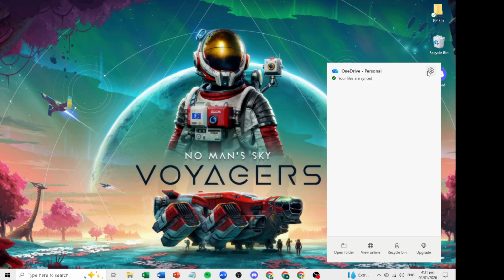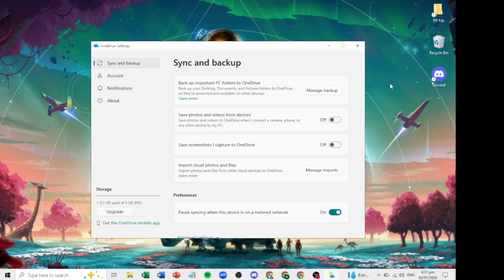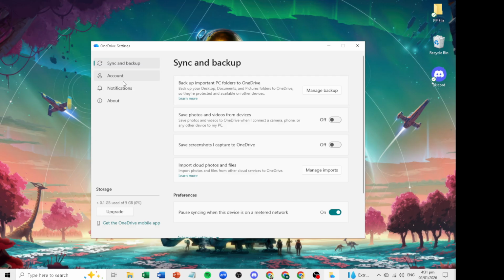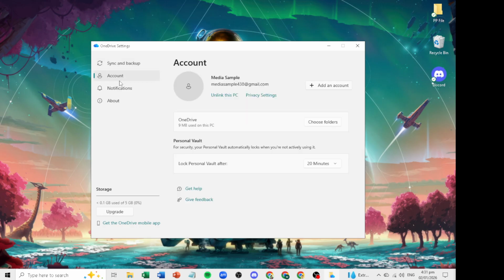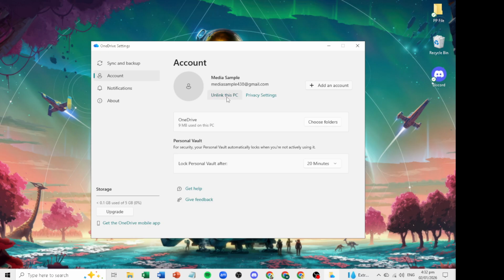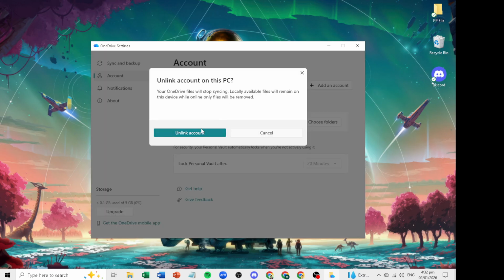How to Sign Out of OneDrive in Windows 11 [Full Guide 2026]